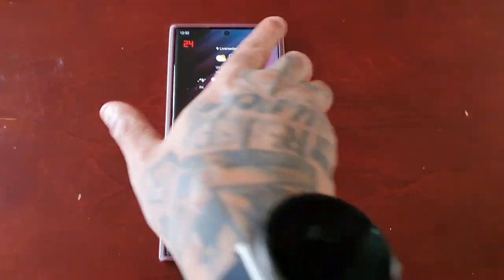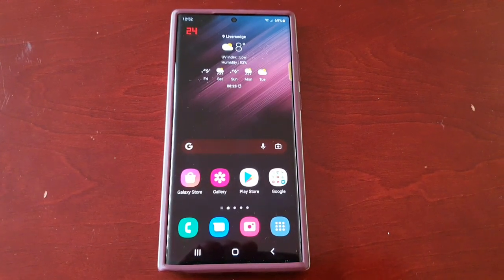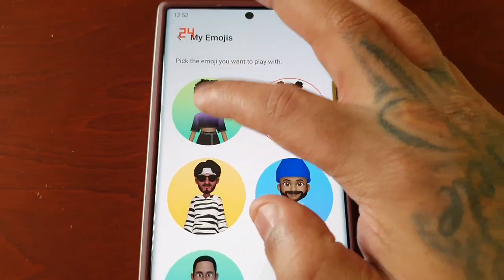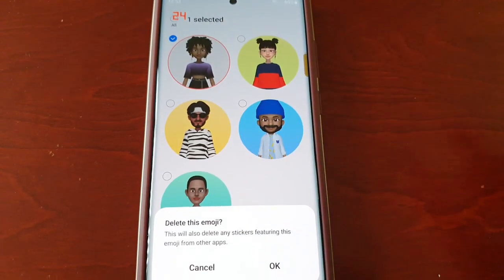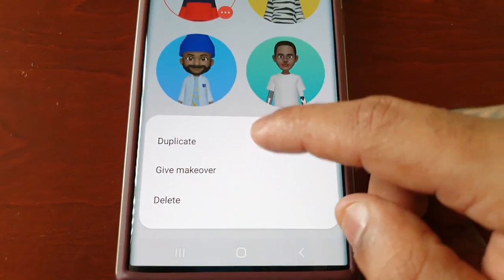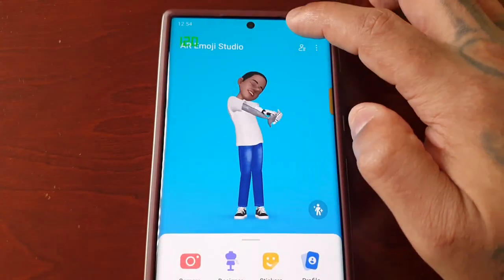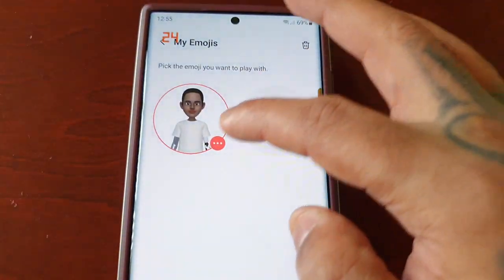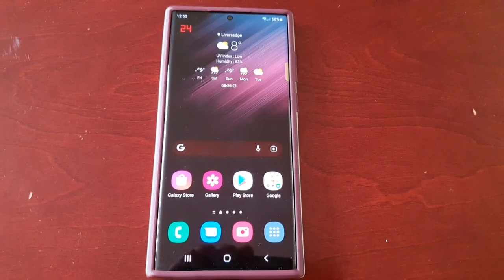Samsung Galaxy S22 Ultra How to Delete AR Emoji's|Give Makeover|Duplicate| Delete AR Emoji Stickers